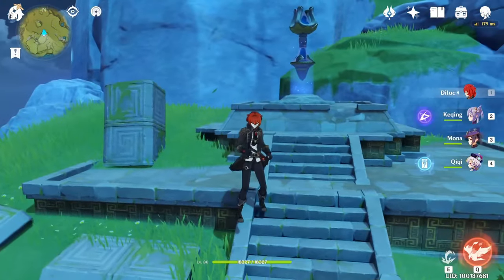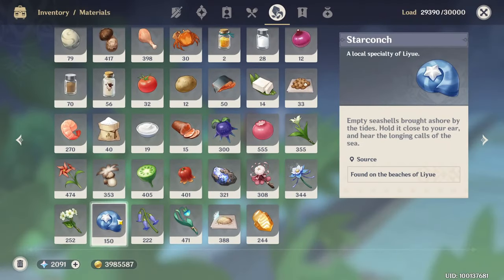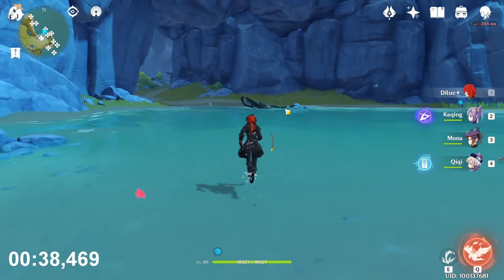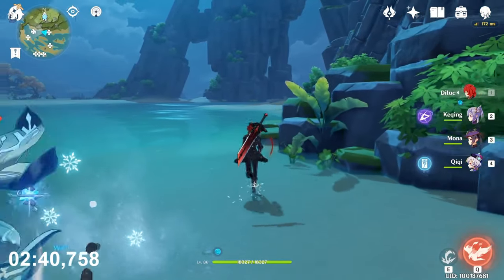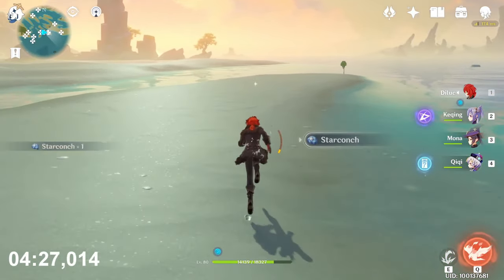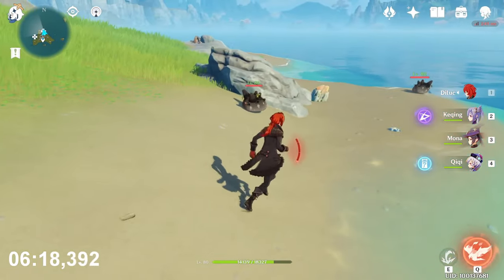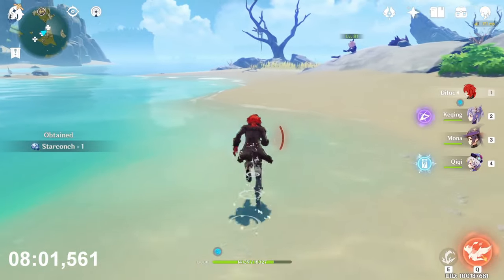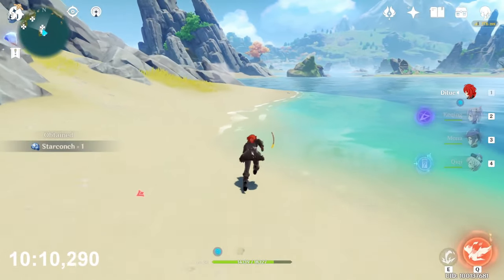Starconch Locations - Fast and Efficient - Ascension Materials -【Genshin Impact】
Hello guys, in this video i'll show you the route to farm Starconch, a character Ascension Material.